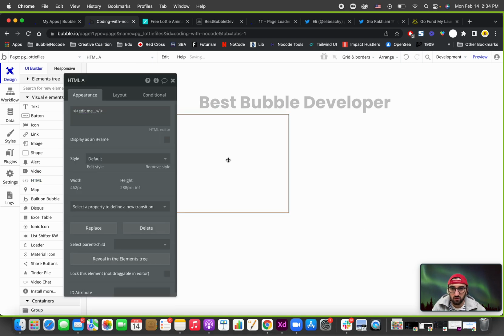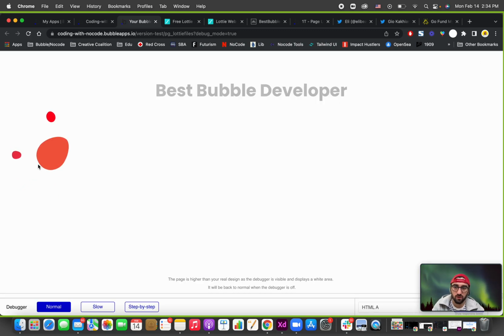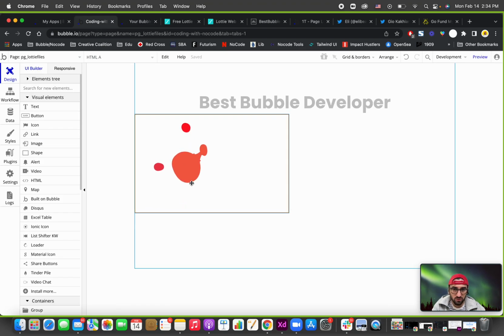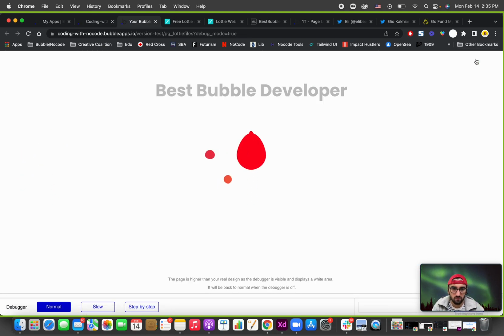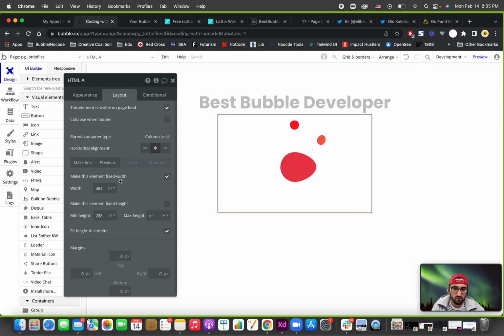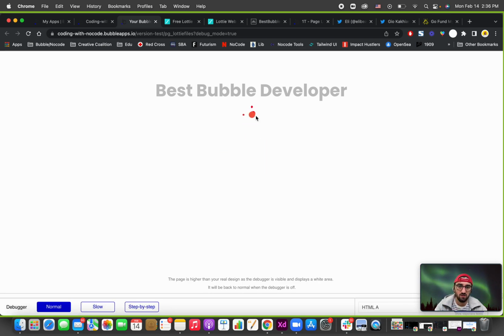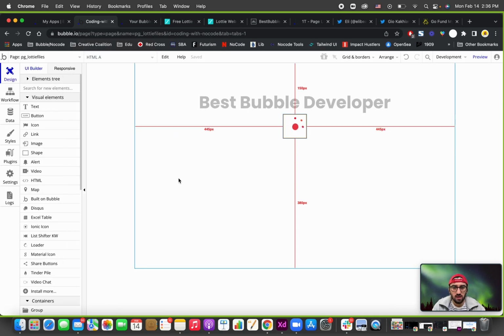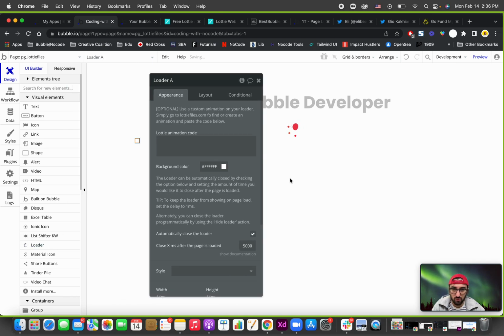Loading screen using LottieFiles animations